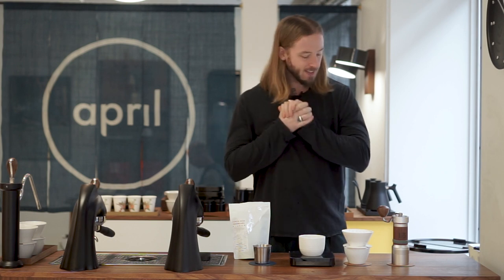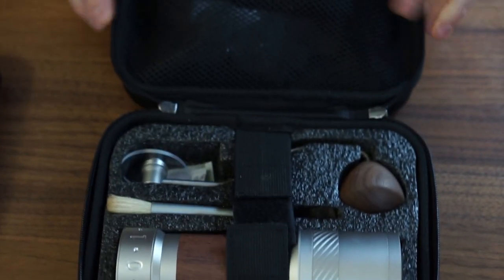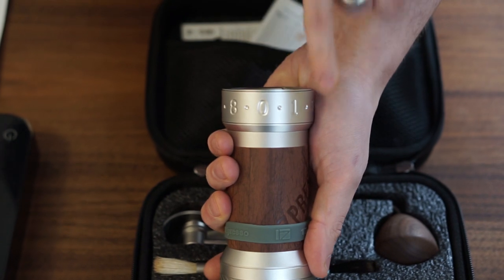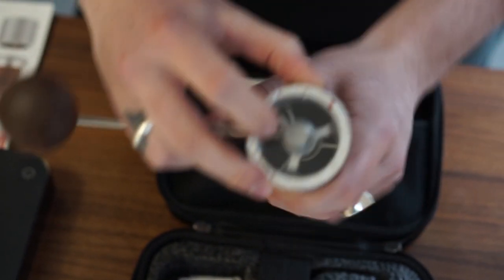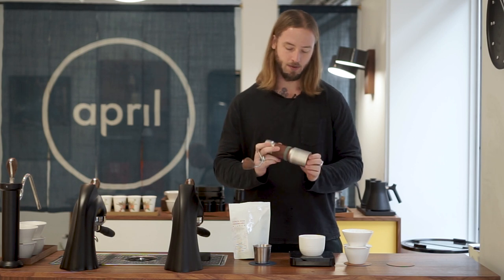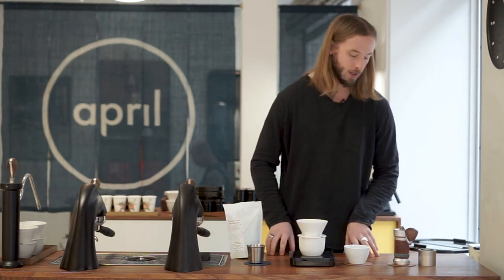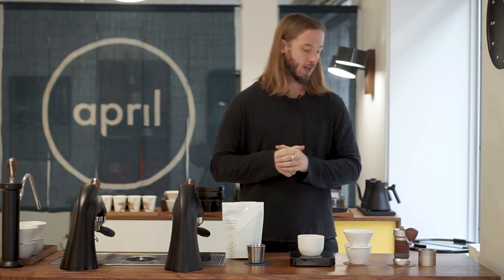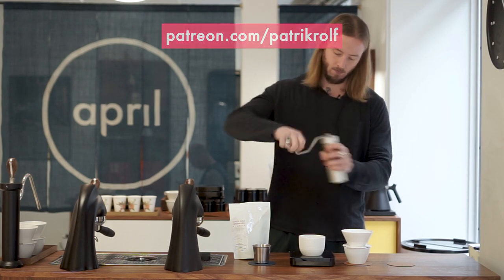Is this the Best Hand Grinder for the April Brewing Kit? - 1ZPresso K-Plus | Coffee with April #158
This week, we're continuing our search for the perfect hand grinder to match with our April Brewing Kit.

We've been taking a closer look at the 1XPresso K-Plus grinder recently, and we're quite excited with the results.

First of all, we should state that whilst we mention in this video that this grinder was manufactured in Taiwan, the grinder itself was manufactured in China, however, 1XPresso is based in Taiwan.

The grinder we are featuring in this video is from the K-Series, considered high end in the range of products 1XPresso produces. This particular model features 48mm stainless steel burrs and a dosing chamber capable of holding 35-40g of coffee.

Whilst this grinder can produce high-quality grinds for espresso, we have only featured filter brewing in this video. We will most likely follow up this video with a focus on espresso in the near future.

We will be following up this video with a deeper dive on our Patreon, so please check that out if you're especially interested in learning more about this grinder as well as our general approach to coffee